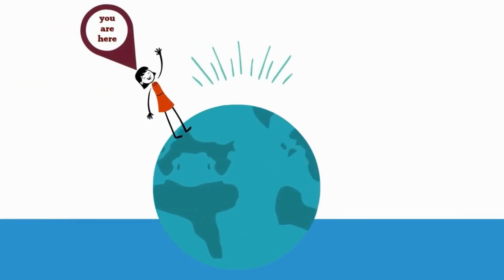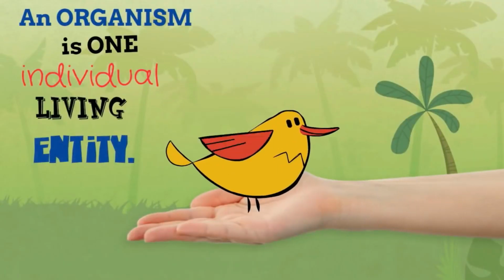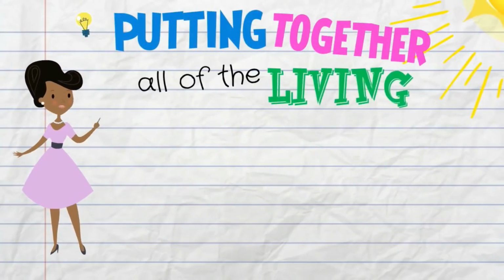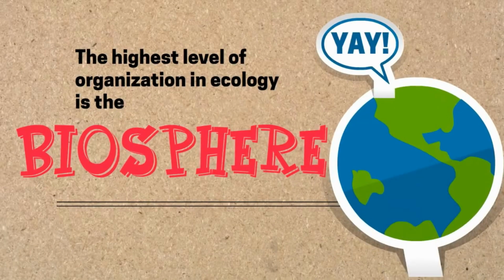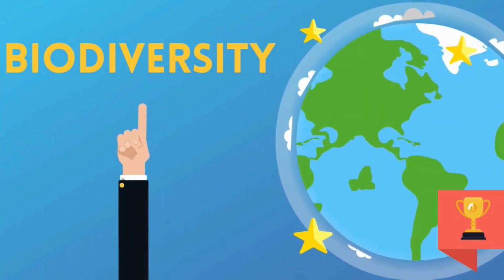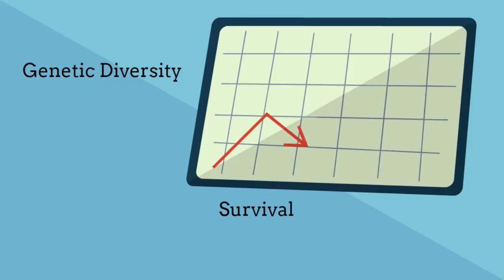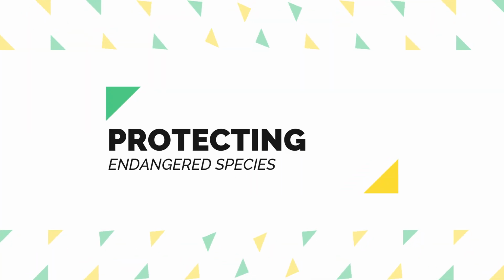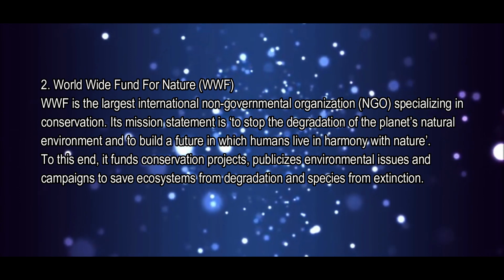Introduction to Biodiversity | Biodiversity, Classification and Conservation